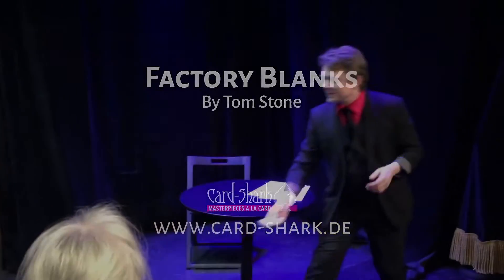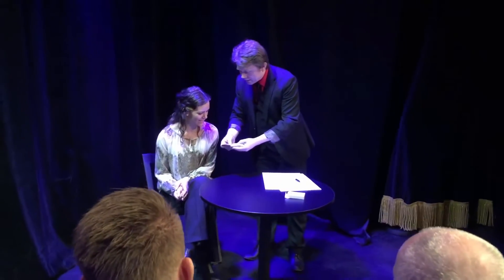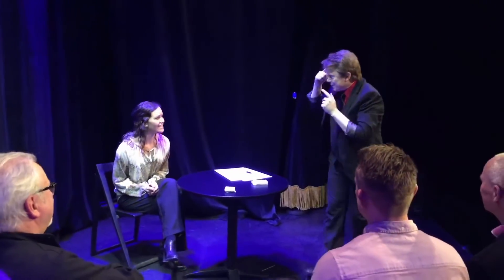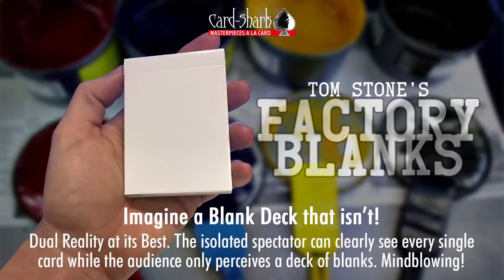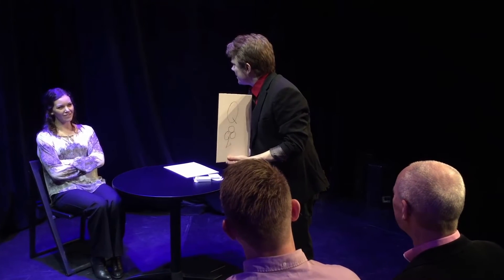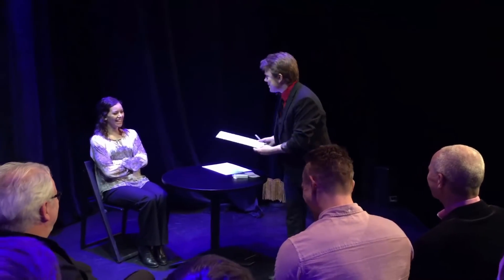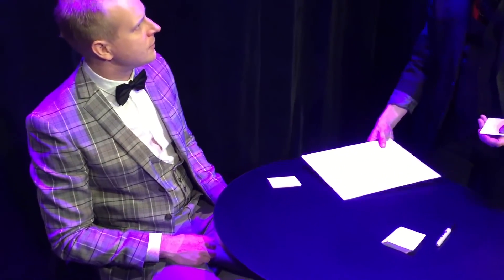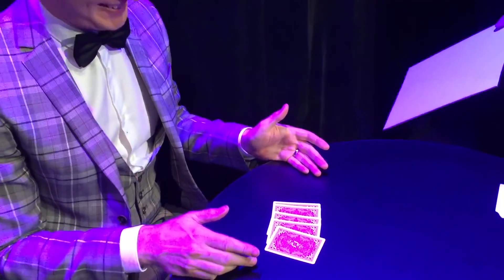Factory Blanks by Tom Stone - Magic - Magicland.se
Factory Blanks by Tom Stone! Imagine a Blank Deck that isn't!

Dual Reality at its Best. The isolated spectator can clearly see every single card while the audience only perceives a deck of blanks. Mindblowing!

This effect sold out within 90 seconds after Tom Stone's lecture.

Prepare yourself to get your brain twisting around this clever principle. Due to the physics of the human eye, all the fine details seen by the spectator vanish completely two to three steps away. The experience of your isolated spectator is a totally different one than for the audience that believes to see a blank deck.